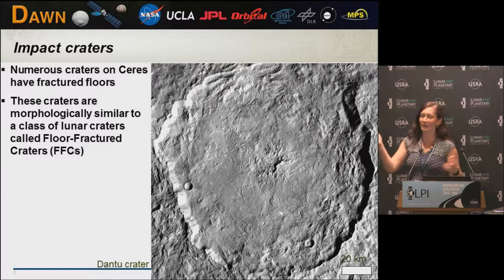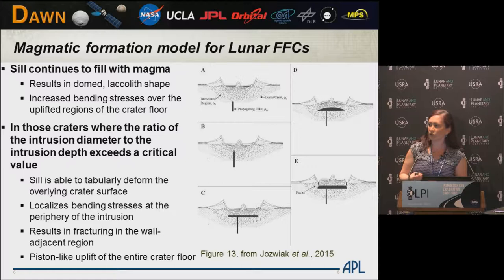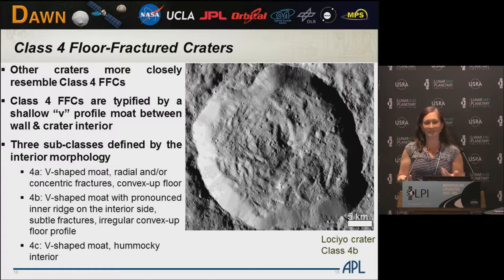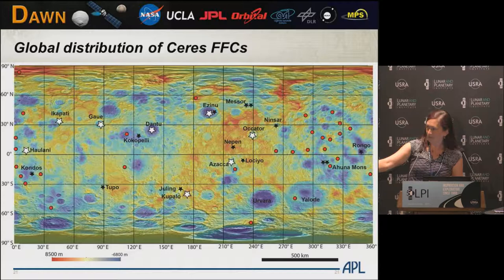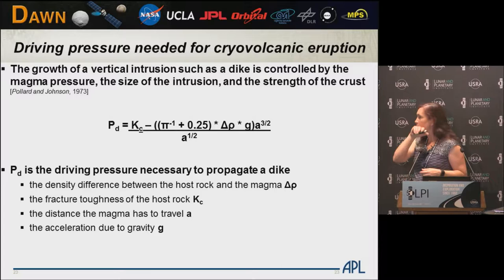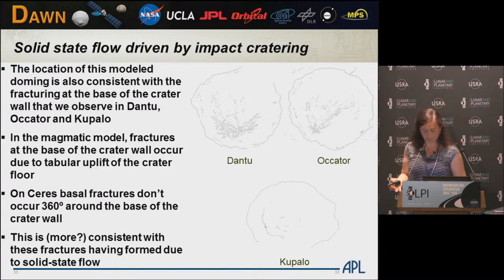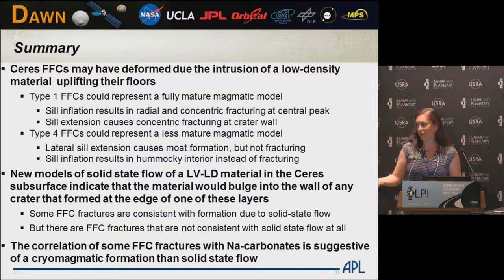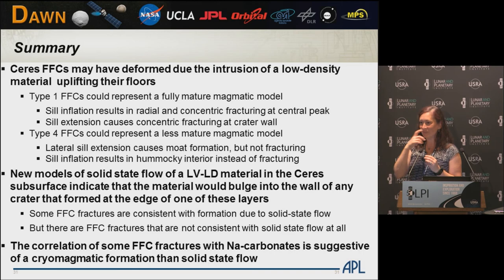Are Floor-Fractured Craters on Ceres Formed by Cryomagnetism?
Several of the impact craters on Ceres have sets of fractures on their floors, morphologically similar lunar Floor-Fractured Craters. We present a geomorphic and topographic analysis of the cerean FFCs and propose hypotheses for their formation. Presented by Debra Buczkowski, Johns Hopkins University Applied Physics Laboratory.